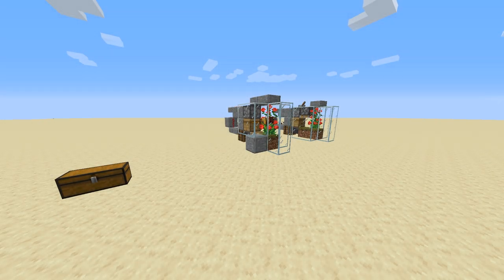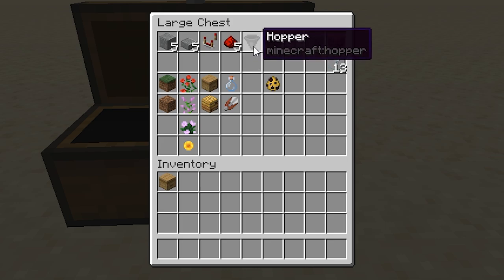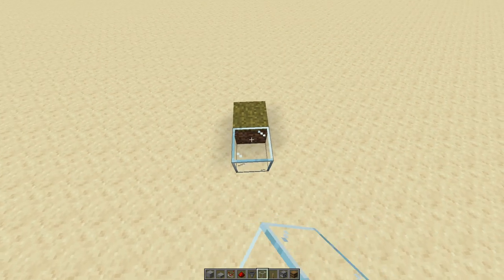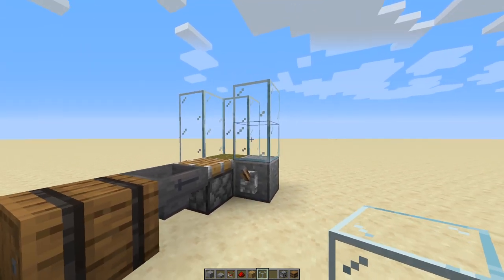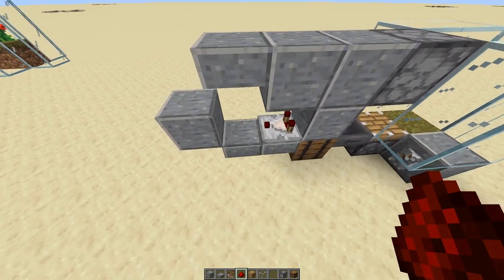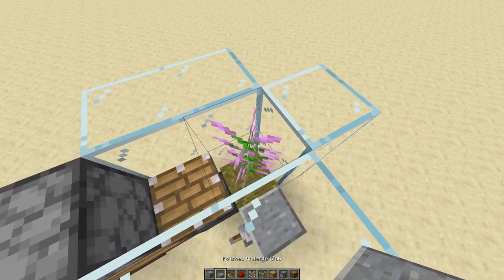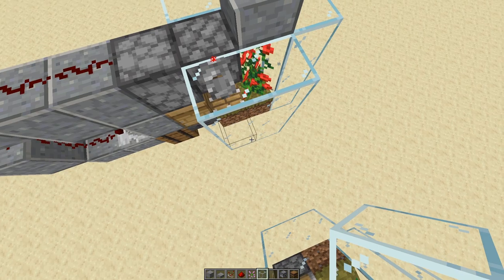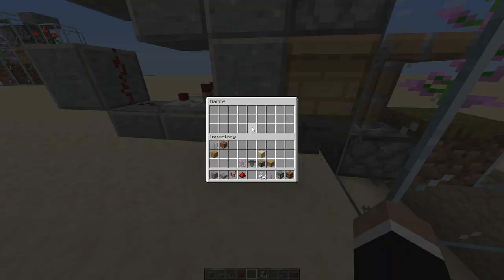Minecraft 1.16 - ULTRA COMPACT Automatic Bee Farm!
In this Minecraft 1.16 tutorial video I'll show you how to build a very small and compact automatic bee farm that can automatically collect honey bottles and honey comb fast!

🎇 WAYS YOU CAN SUPPORT ME & MY CONTENT 🎇

🧡 Support me for FREE using my Amazon referral link! (Just do your regular Amazon shopping, but if you use my link below I will get a small commission on whatever you purchase and it'll cost you nothing extra! The price of the item stays the same too!)

Please consider donating to help fund the continuation of videos like these, thank you!
(It's the same link you'd go to if you were to donate to me on a Twitch stream).

To watch exclusive content and occasional longer versions of certain videos from this series, check out my channel on Binge Networks and sign up to get access to bonus footage from this series

📱 Watch any *monetized* video from my channel or pick any playlist and let the videos play on repeat while you work, game, workout, etc! 😂 It all helps me, thank you!